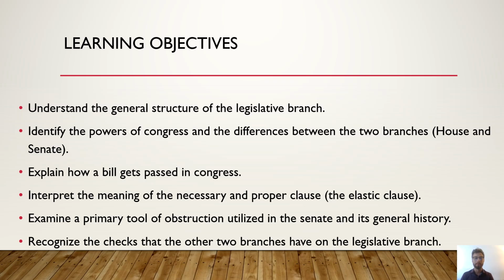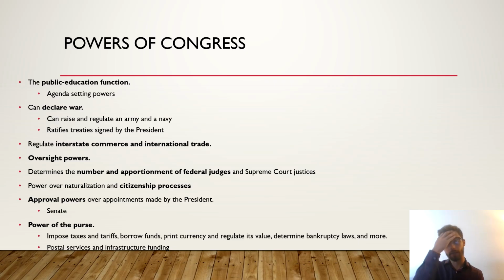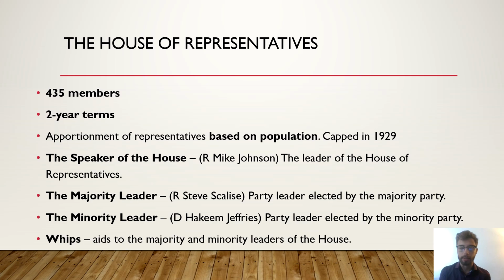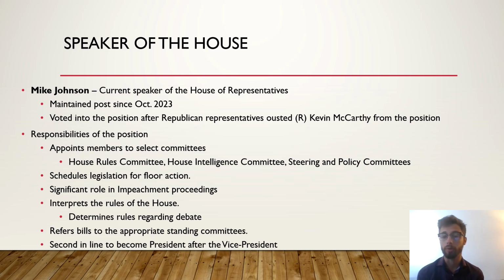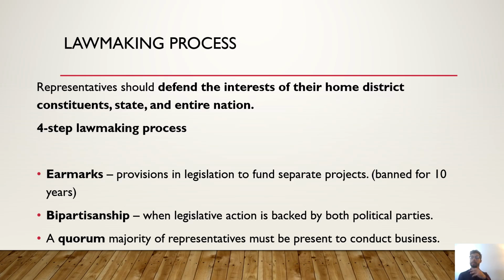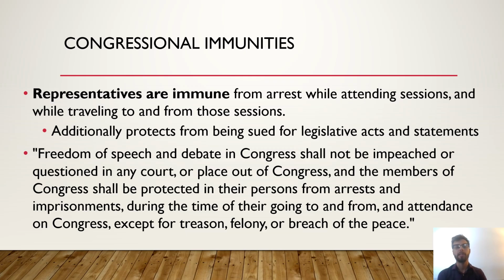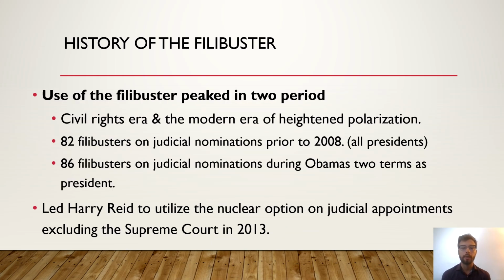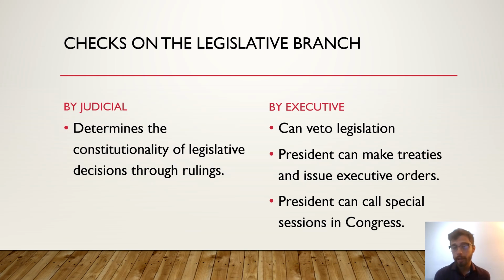Week 6 The Legislative Branch